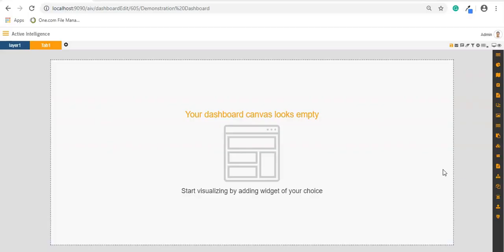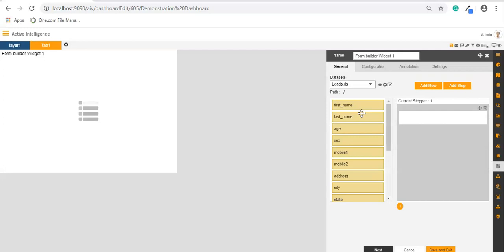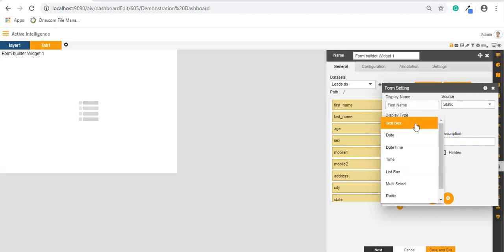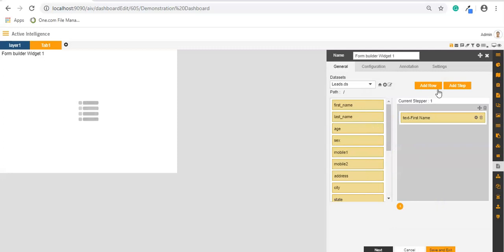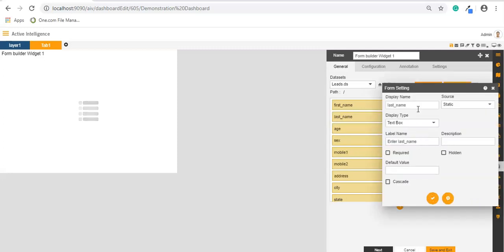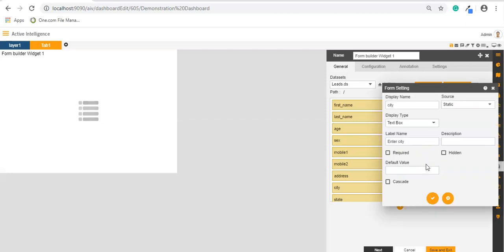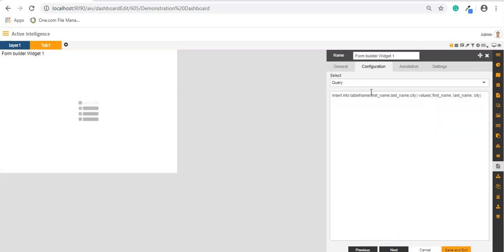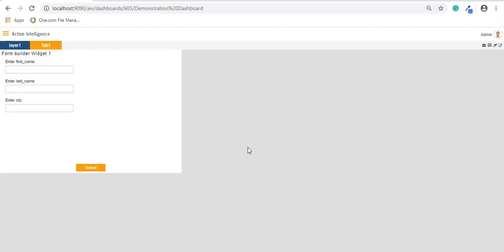AIV Form Builder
This video will help you to create an AIV Form Builder  in Active Intelligence Visualization (AIV) AIV provides full learning videos on different features for free, Learn to create different types of widgets and create beautiful dashboards and reports using AIV.